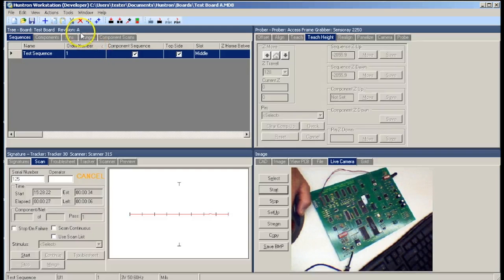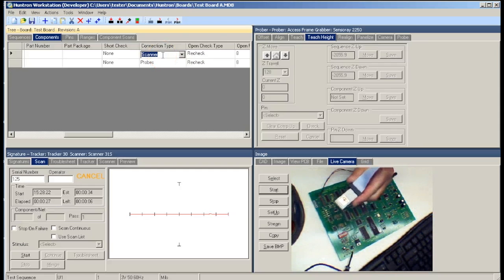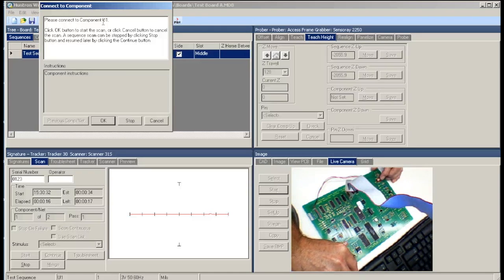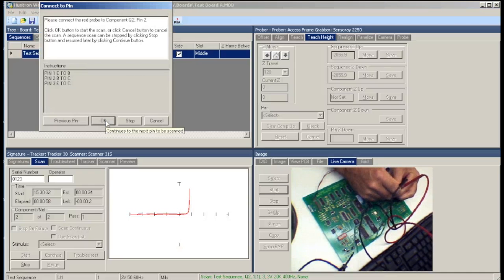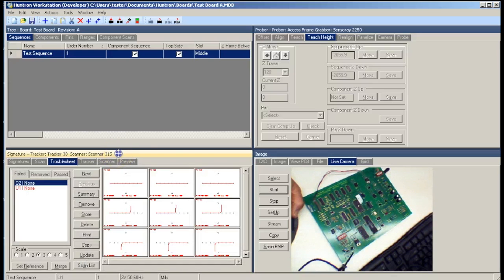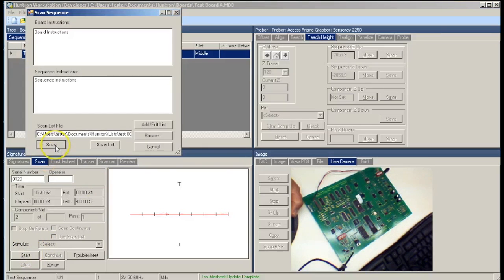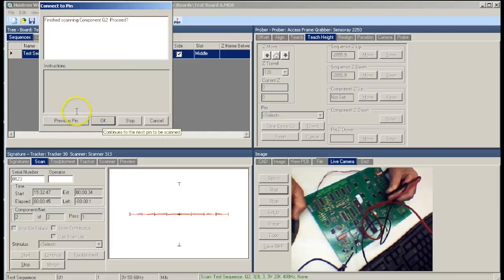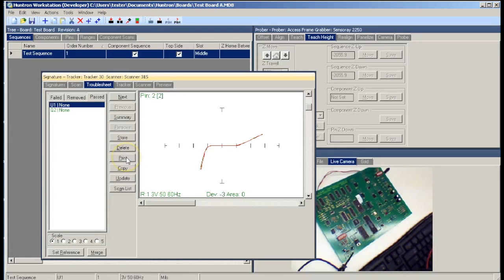How to - Build a Circuit Board Test in Huntron Workstation; Part 2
This video continues on the subject of creating and using a circuit board test in the Huntron Workstation software. Presented in a more informal format, it covers scanning components and viewing the test results in the Workstation "Troublesheet".

00:10 Introduction
01:10 Running a Sequence Test
02:50 Viewing the Troublesheet and Setting a Reference
03:30 Scanning a second time
04:30 View Pass results in the Troublesheet